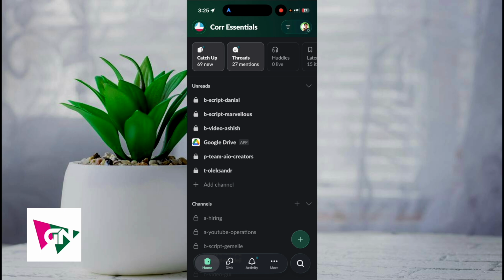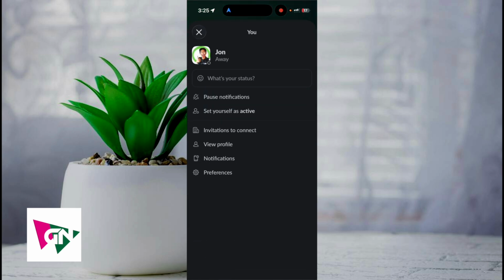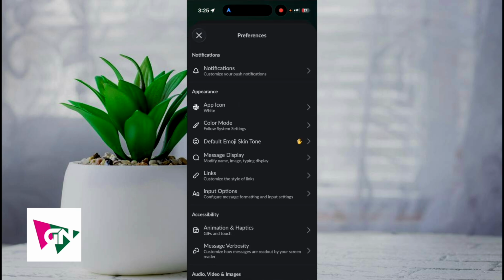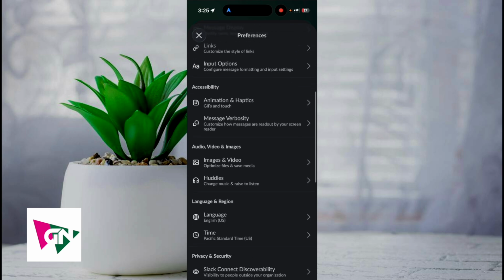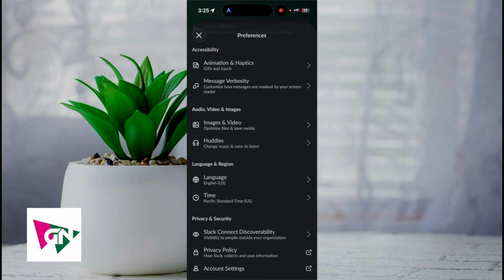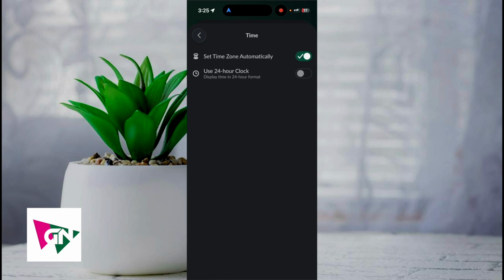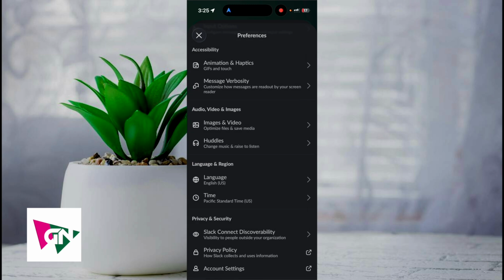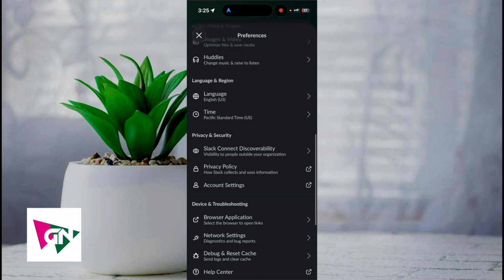How To Change The Time Zone On The Slack App: Step-by-Step Guide!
Need to update your time zone in Slack for accurate timestamps and notifications? This video walks you through the exact steps to change the time zone directly in the Slack app. Learn how to access your profile settings, select the correct time zone, and apply changes instantly. Perfect for remote teams, global collaboration, and ensuring your Slack messages and reminders are always on time.